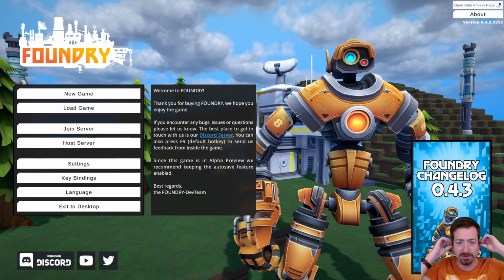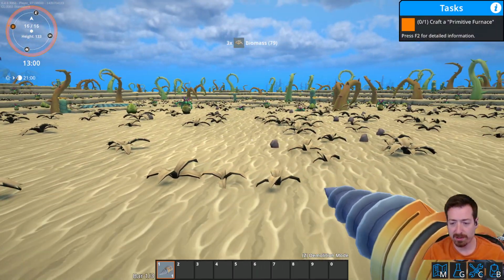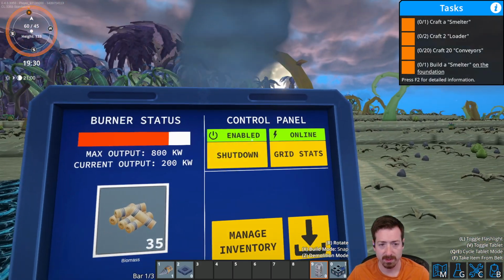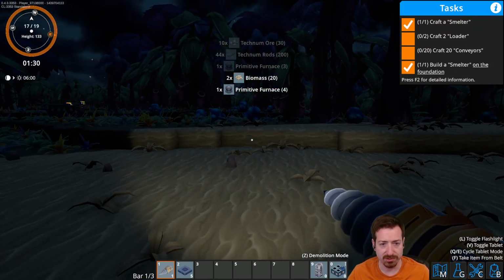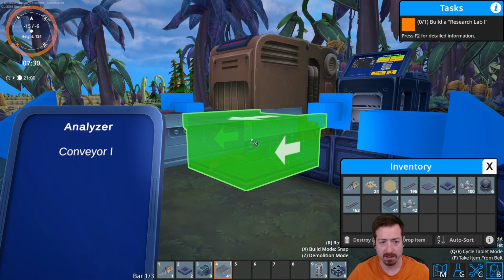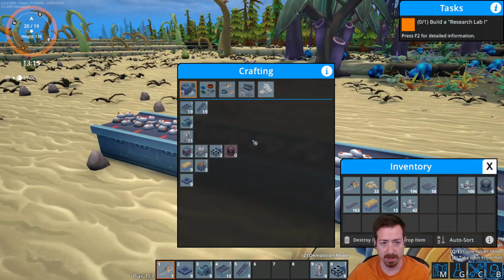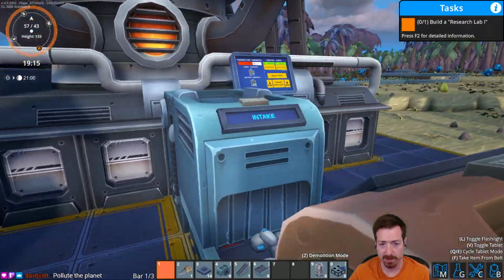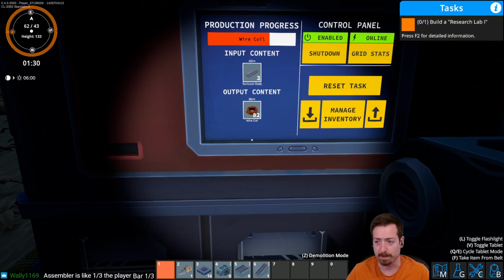Foundry: Alpha Preview #1 - Is This Factorio?💁‍♂️🦋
The Automation genre is SO hot right now and we dive into every automation-y game we can get our hands on! This one is very good so far and you can find it not on the Steam page, but at itch io